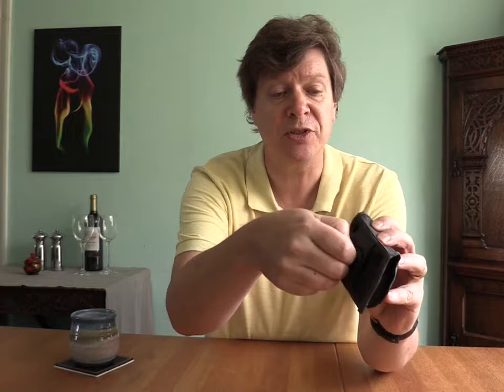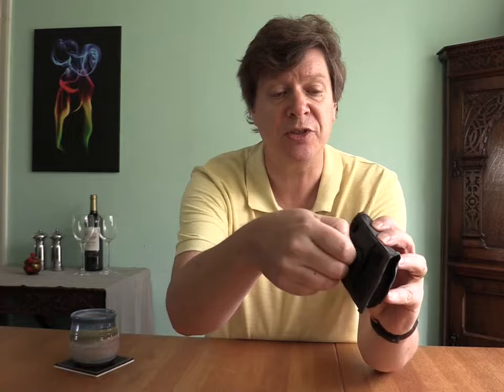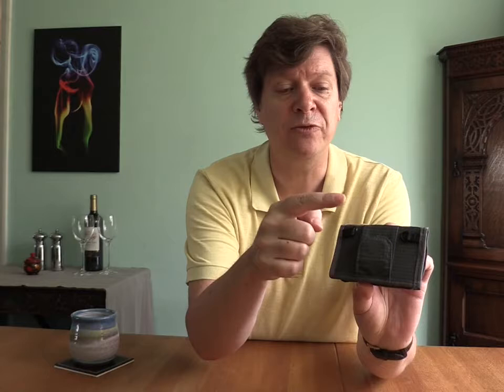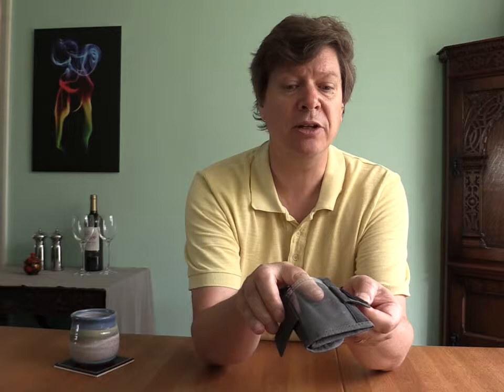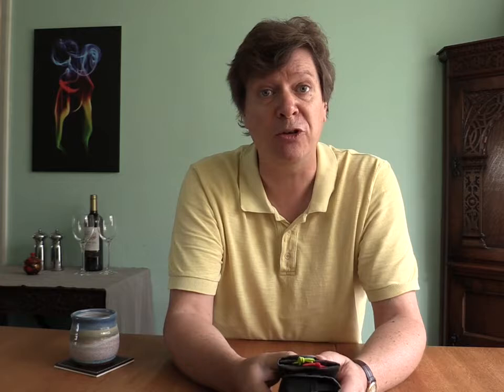The Photographer's Dining Table review of Tenba Reload Pouches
At The Photographer's Dining Table, Doug King reviews two small but incredibly useful pieces of photography kit - the Reload battery and memory card pouches by Tenba Tools.